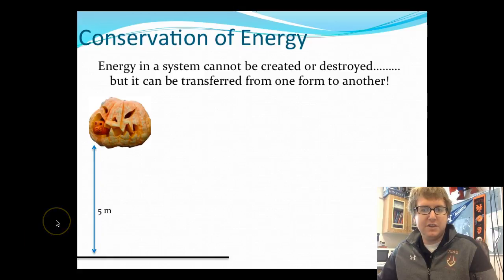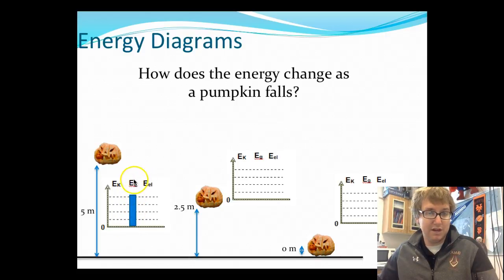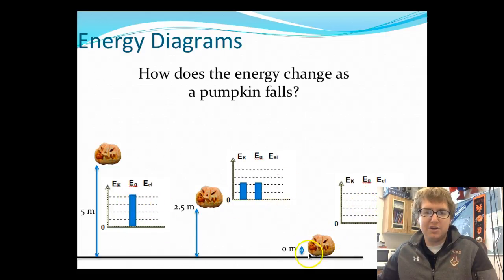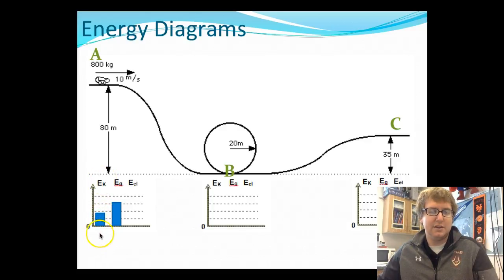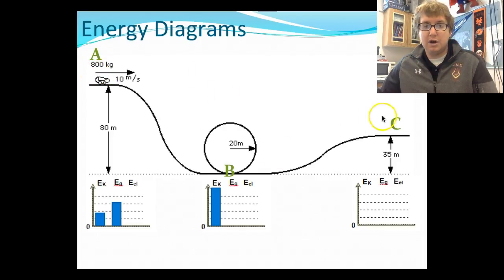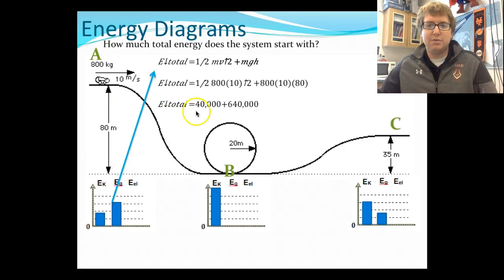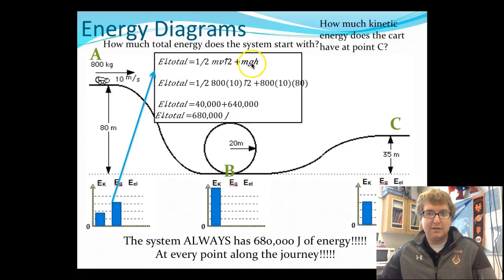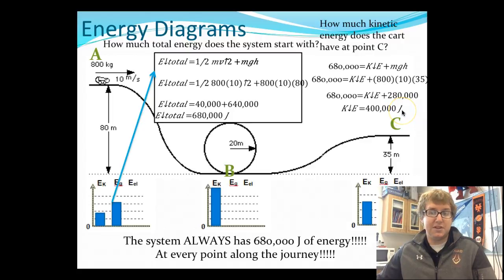Conservation of Energy-Practice